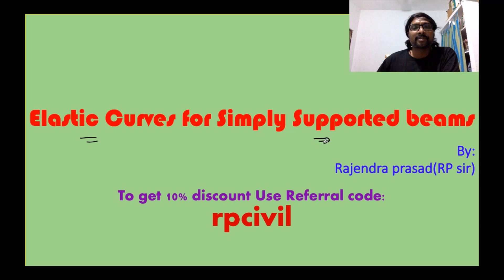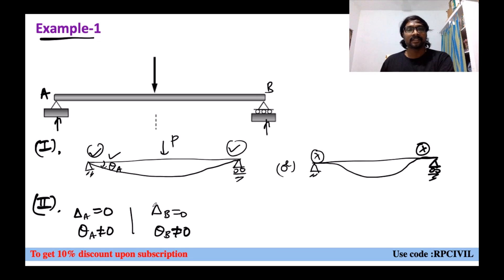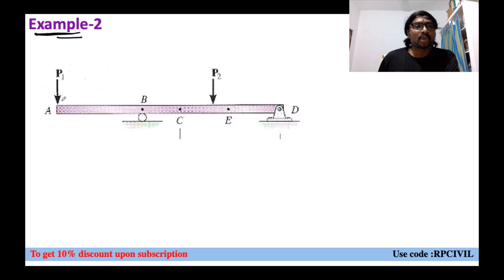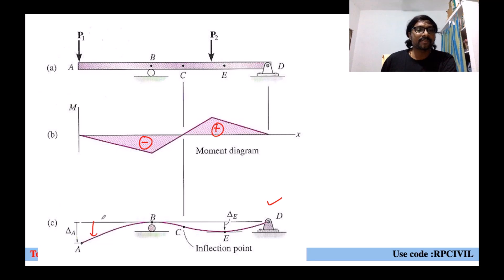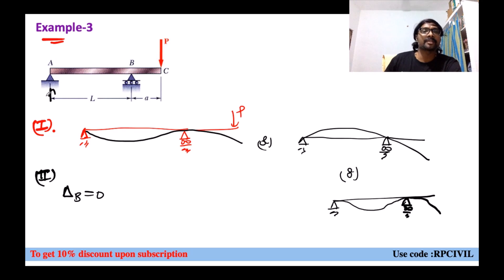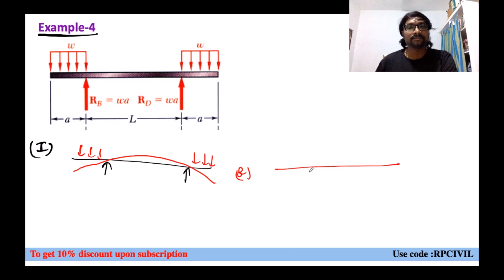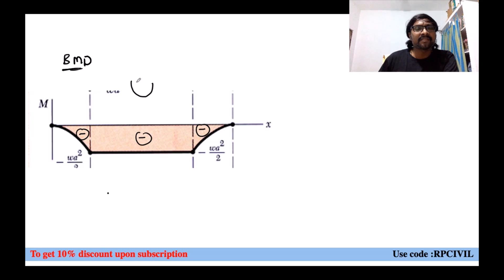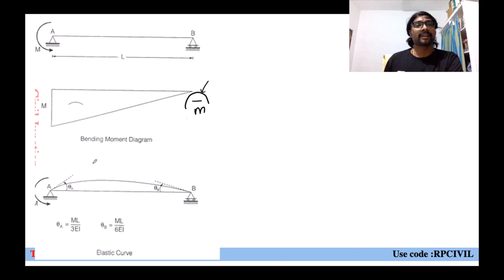Elastic Curve for Simply Supported Beams | Structural Analysis | Rajendra Prasad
In this video, Educator Rajendra Prasad will discuss Elastic Curve for Simply Supported Beams. This session is a part of a series of videos on Structural Analysis Quick Bytes.
Ascend Batches | GATE & ESE 2022 | Starting 6th July |

Dedicated channels for your GATE & ESE Preparation:
Use Special Code: RPCivil
Join our Exclusive Telegram Channel & Group for GATE & ESE Exams:
Unacademy Subscription Benefits:
1. Learn from your favorite teacher
2. Dedicated DOUBT sessions
3. One Subscription, Unlimited Access
4. Real-time interaction with Teachers
5. You can ask doubts in the live class
6. Download the videos & watch offline